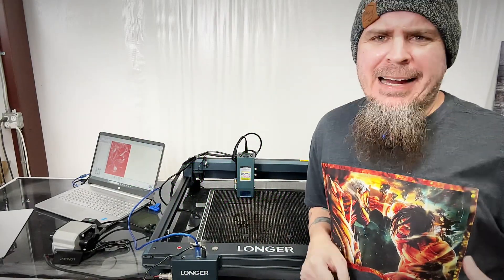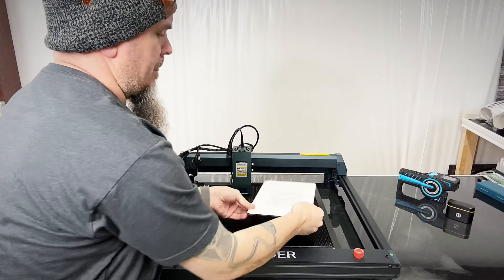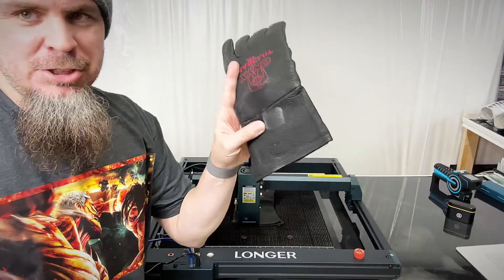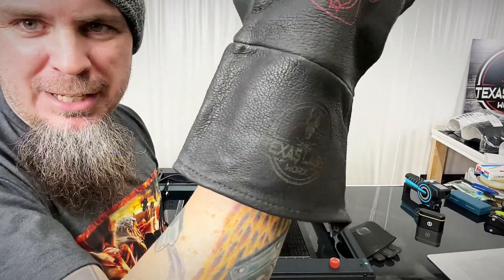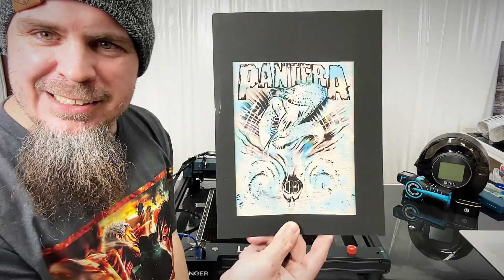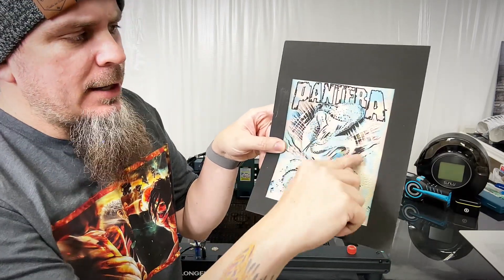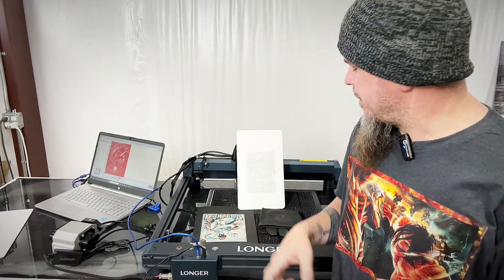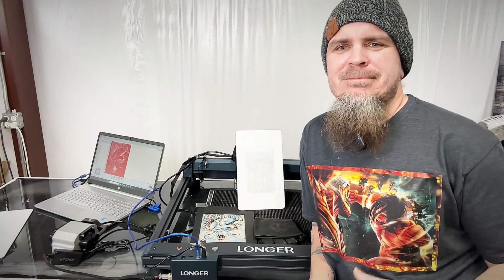Unleash Your Creativity with Longer B1 Laser Engraver Projects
Buy The Longer B1

The Longer Laser B1 30W Takes Center Stage - The Laser You MUST Own

With the most advanced six-core laser technology, Laser B1 has a strong 33-36W optical output power, one of the most strongest available diode-laser today and thus a much stronger cutting ability. Laser B1 can cut through 20mm paulownia wood, 10mm black acrylic, and even 0.1mm stainless steel in one-pass, 25mm basswood and 50mm black acrylic in multi-passes.

youtuber
JeffDoesWhat
Cutting boards
Texas bbq gear
Bbq
Barbecue
Atomstack
Maker